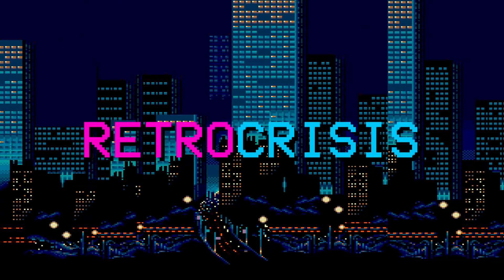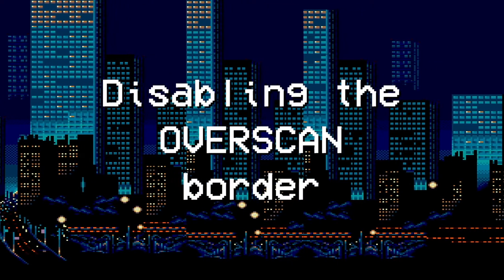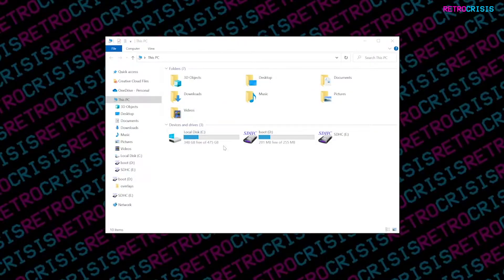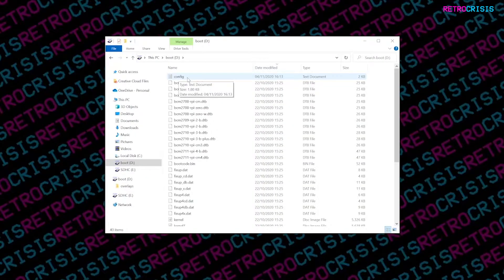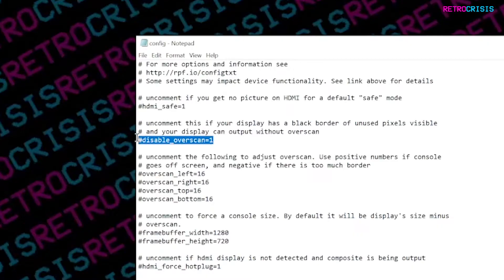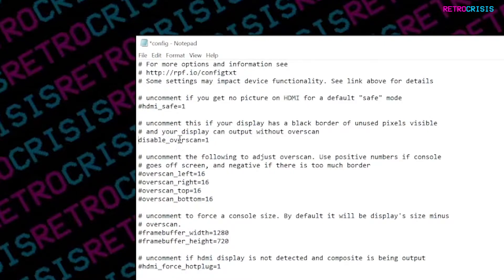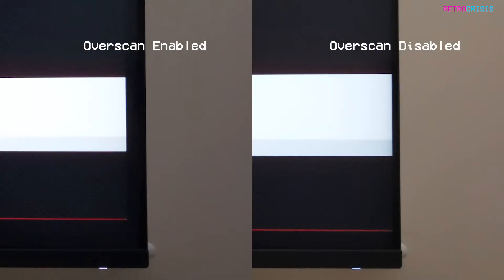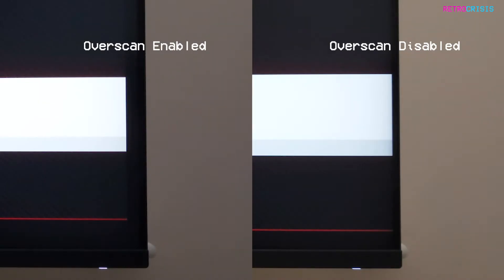Remove Black Borders Overscan On RetroPie - Raspberry Pi - Easy Beginners Guide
More Raspberry Pi guides -